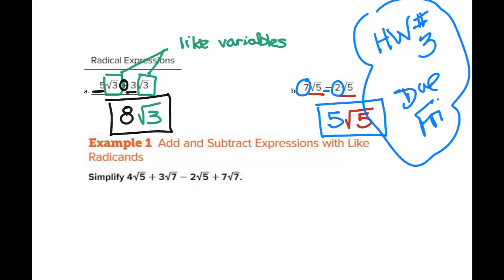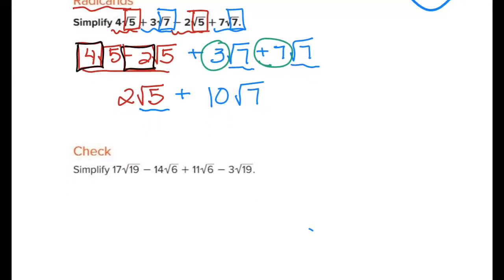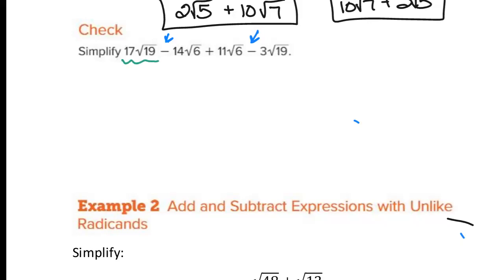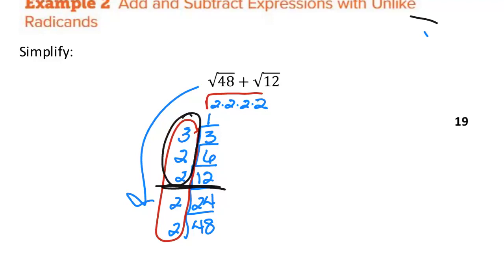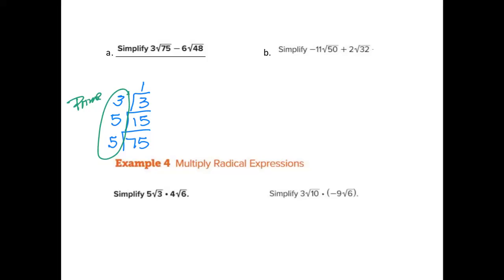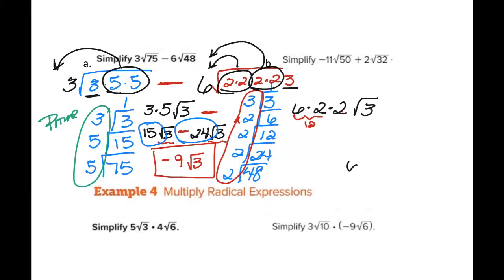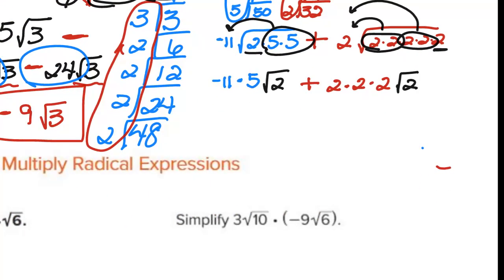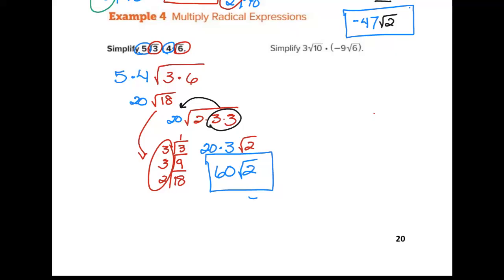Operations with Radical Expressions